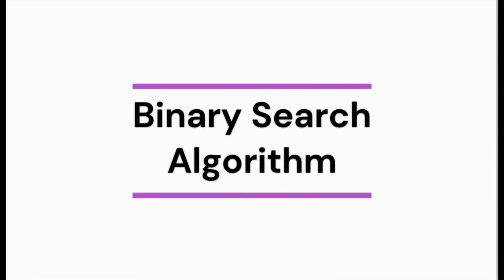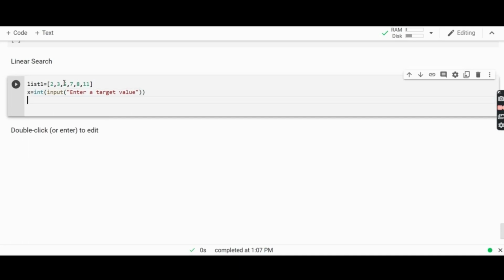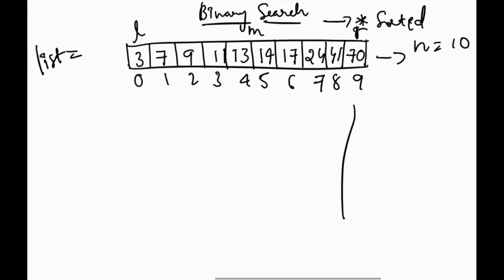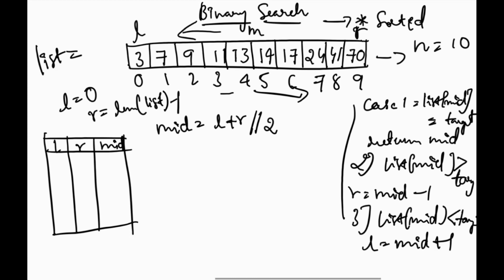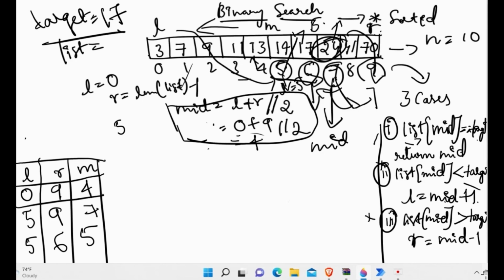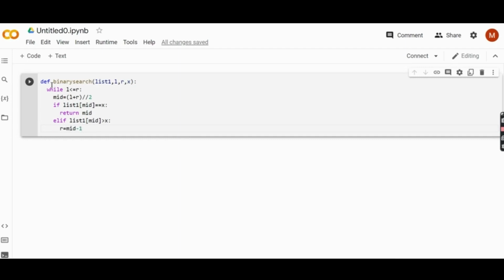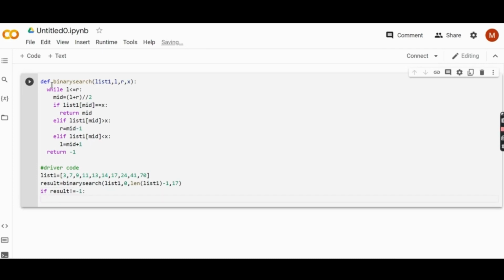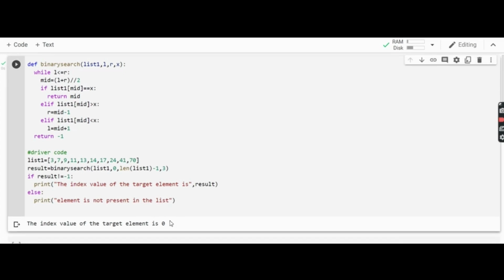Searching Techniques | Binary Search | Data Structure | Python Tutorial | Perfect eLearning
Hi Everybody! Welcome to Perfect eLearning channel. I hope you guys are doing well.
How many of you are aware of the term Linear Search and Binary search?
Do you know what is the purpose of searching?
So, for example you have a list, and you have to search whether a particular number is present in the list or not.
So, there are 2 ways to do that.
Simply loop through the whole list and find the item.
Using divide and conquer, which is binary search